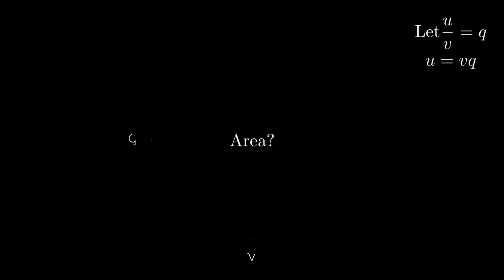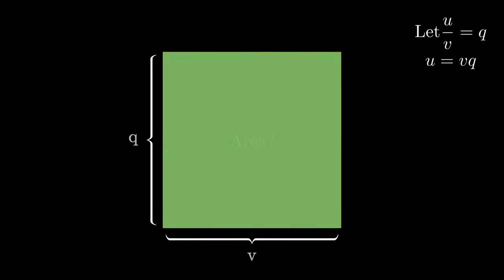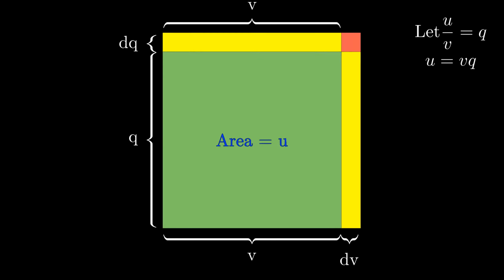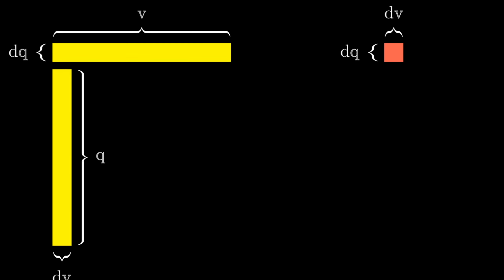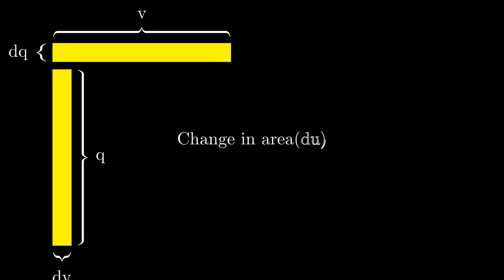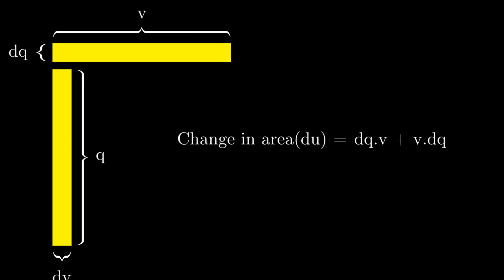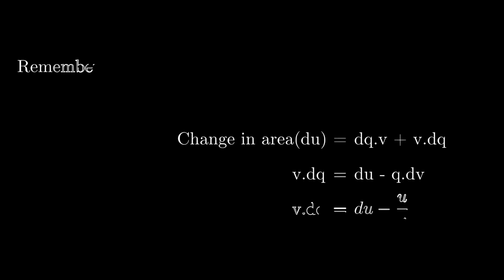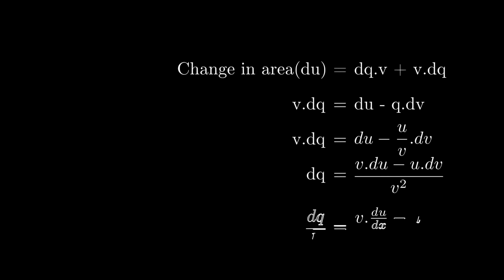The Quotient Rule | Geometric Intuition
This is an attempt to derive Quotient Rule in Calculus by using Geometry. It is a part of my effort to show connectedness inside mathematics.
Animations were made using manim, 3B1B's animation engine.